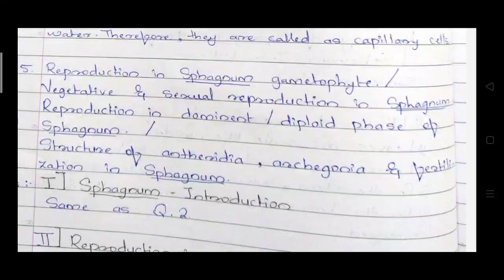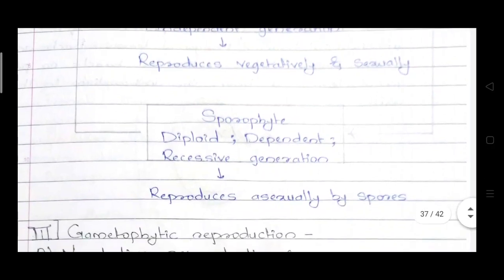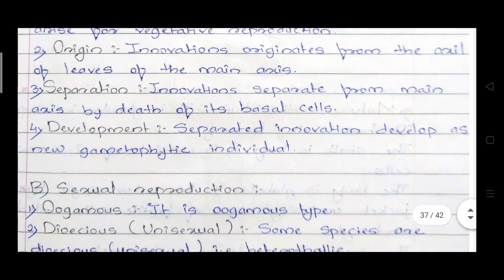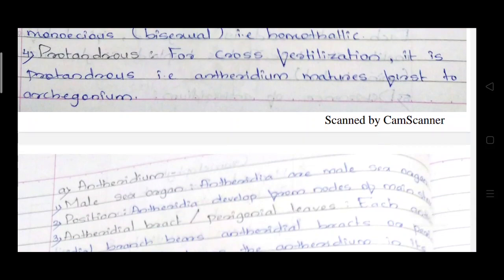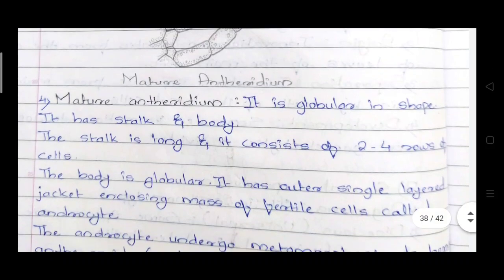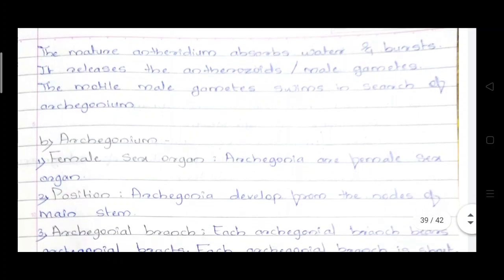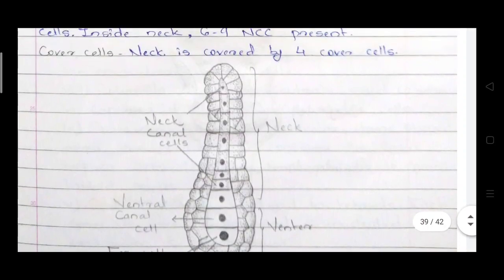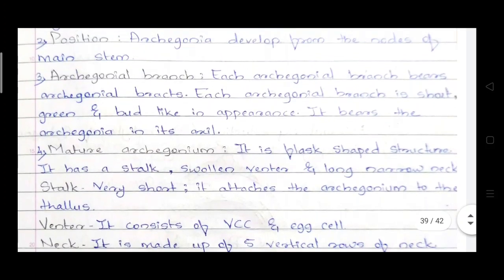Ty Botany paper I Unit 1 bryophyta: reproduction in sphagnum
Reproduction in sphagnum